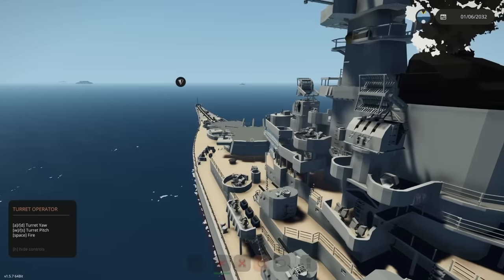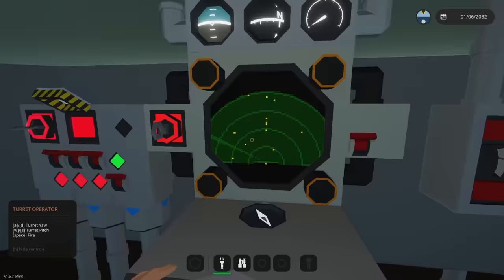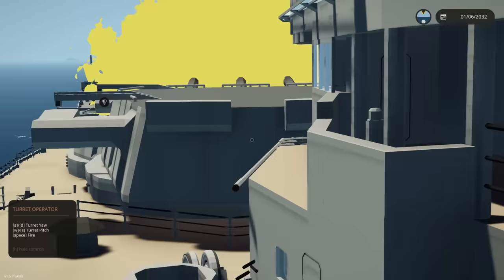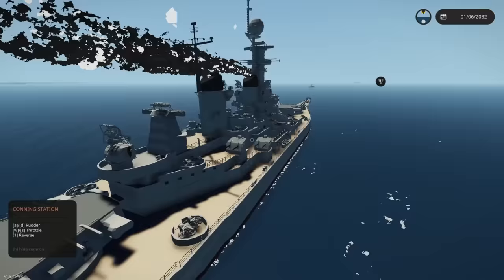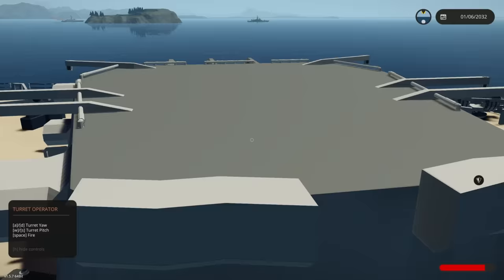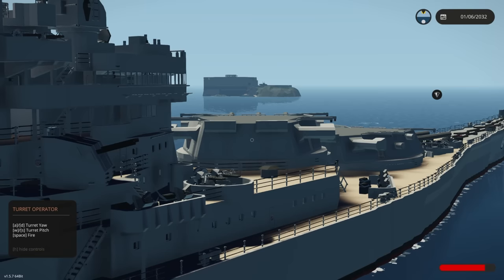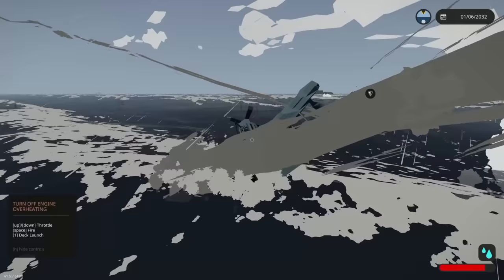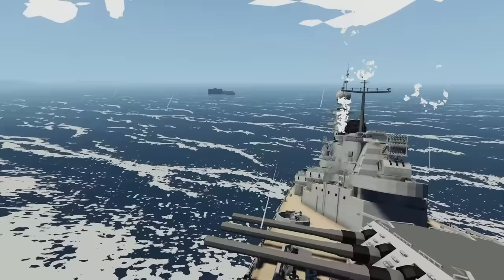Battling & Sinking Ships with a GIANT BATTLESHIP in Stormworks!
Battling & Sinking Ship with an GIANT BATTLESHIP in Stormworks!  Today I play with a BATTLESHIP in sinking survival in Stormworks Build and Rescue.